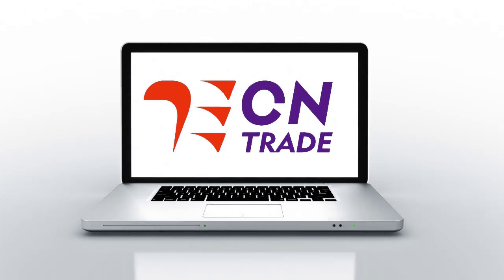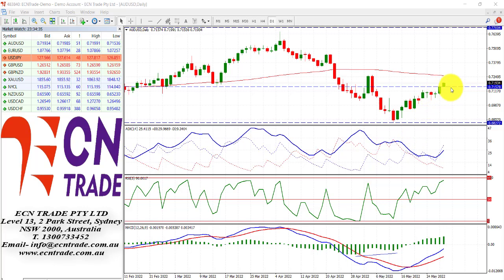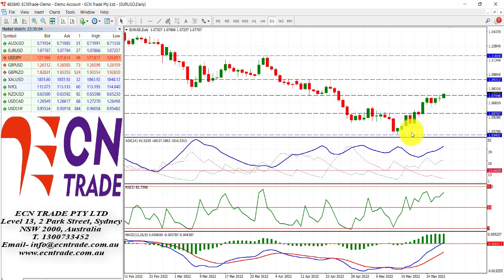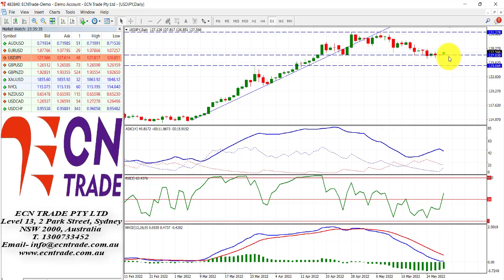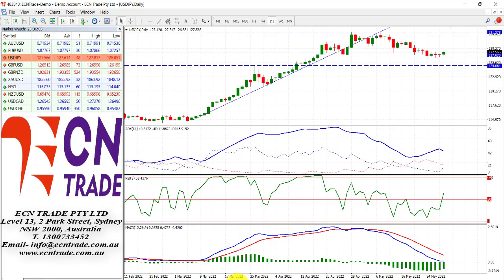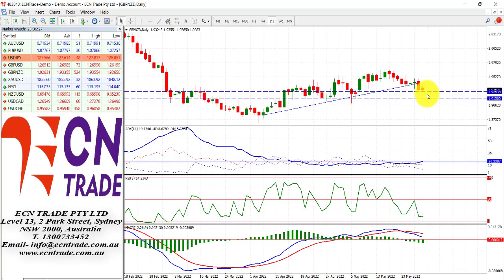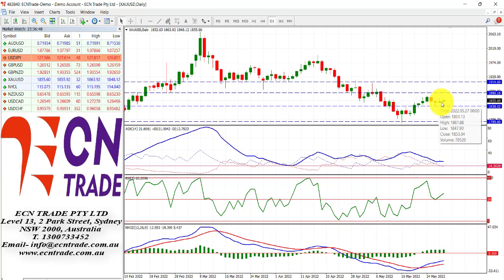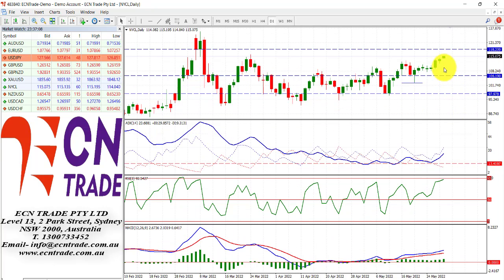ECNTRADE MORNING Webinar 2022 May 31